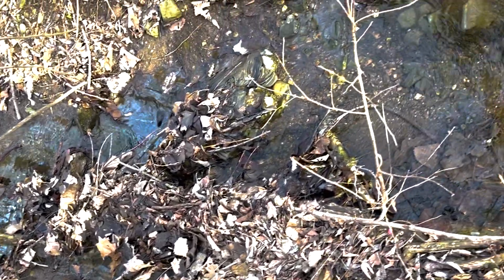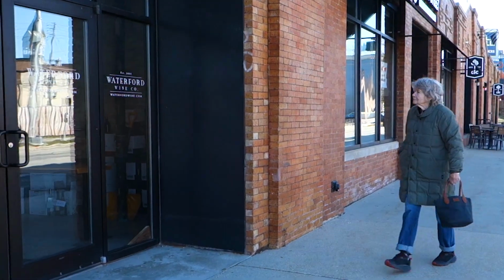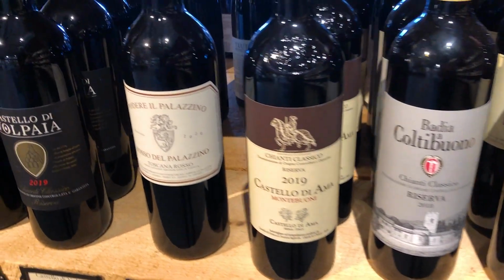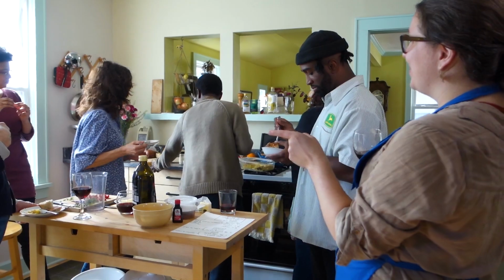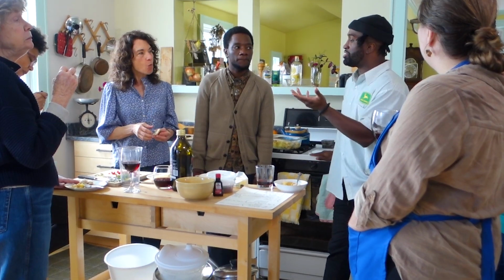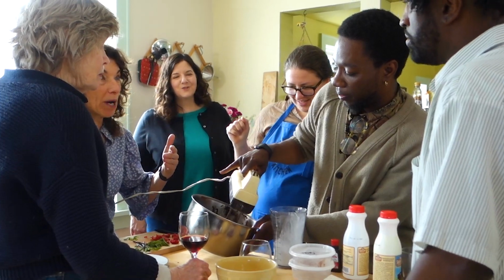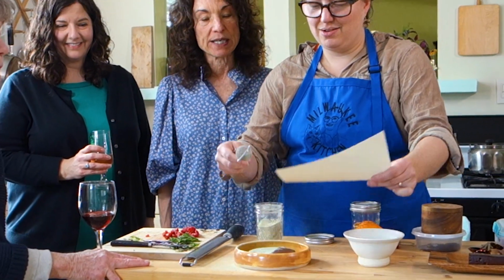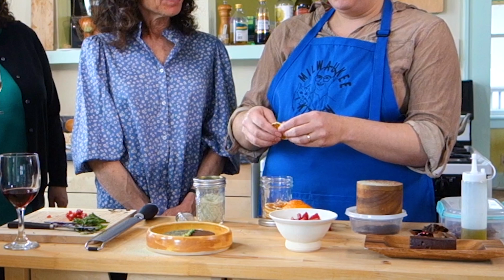Fancy Is As Fancy Does, Milwaukee Kitchen Ep 22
A crisscrossing look at what makes something special.
Fancy Is As Fancy Does
spring 2024
with jamie ohland, marcie hoffman, anika wilson, darius smith, john romero nance, flora coker, erin winkler, and special appearance by ben christiansen @waterford wine

MK creates kitchen conversation and we'd love to hear from you. Get behind the scenes, support future episodes, and enjoy additional content! Thank you.

photography by darius smith and john romero namce
special thanks to jamie ohland and ephemere

consultants: marcie hoffman, flora coker, maeve jackson, amy rosenberg

audio engineer: paul druecke
producer/creative director: paul druecke
additional music credits:
arvo pärt “spiegel im spiegel” - performed
by emkay houseboy**
mid-air machine “saola’s bocardo*
chloe orin x ono “with”*
mid-air machine “our giant’s alone”*
mid-air machine “s surprising power”*
chloe orin “magritte (remix by ono)”*
** thanks to ariana huggett for score and inspiration

 ep 22 made possible with generous support by
* anonymous *
* brice cohey consulting llc *
* sonia maria simões *
* waterford wine *
lauren hoke
susie seidelman
sara fowler
laj waghray
thanks to mk's generous support network

polenta and onion reduction recipe
adapted from nytimes Cookbook: craig claiborne
and the spanish cookbook, barbara norman
chocolate mousse from hershey’s

shot and edited in
riverwest milwaukee wi

dedicated to beginning and end